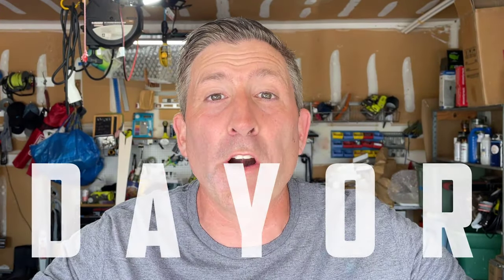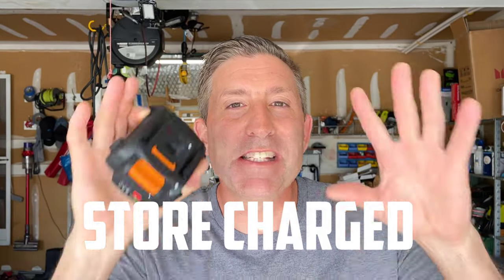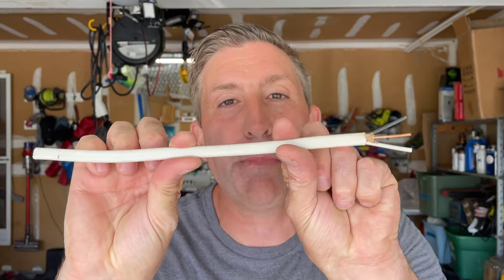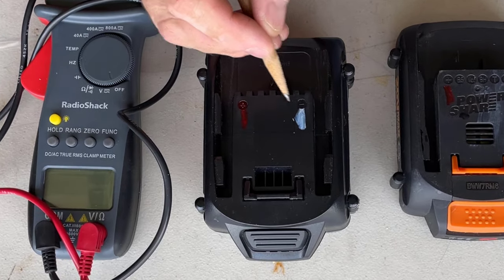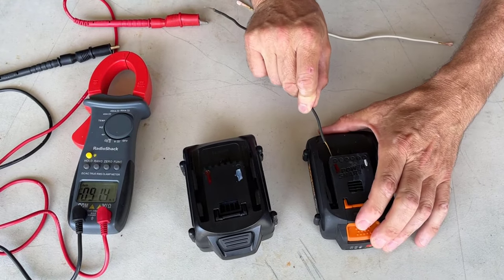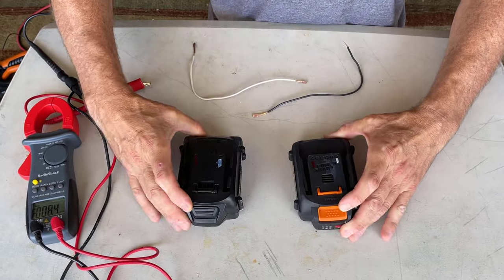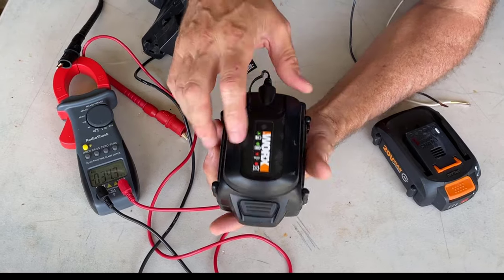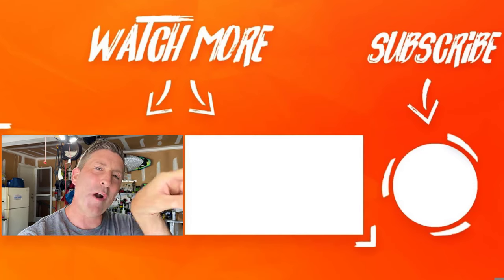DEAD TOOL BATTERY JUMPSTART HACK - Ryobi, Dewalt, Milwaukee ⚡⚡⚡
LINK TO BEST VOLT METER
LINK TO WIRE
LINK TO WIRE CONNECTOR
LINK TO BEST HEADLAMP

If you have a lithium battery that is dead and will no longer charge, don't despair, in this video I demonstrate a last ditch method of how to revive the battery.  The hack that I will share with you in this video is just like jumpstarting a car but instead we are using it on a power tool battery. I also include a few simple tips to make the process safe and simple.  Check it out and thank me later :)

KiteArmy 2021 how to fix and repair a Ryobi Milwuakee Dewalt EGO Toro Greenworks kobolt lipo battery